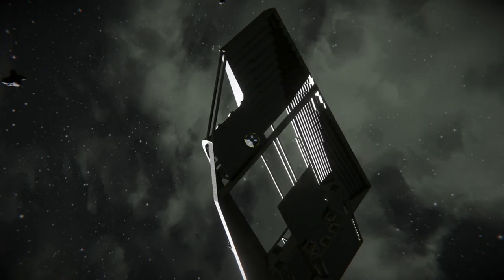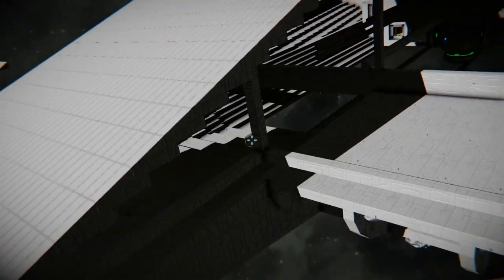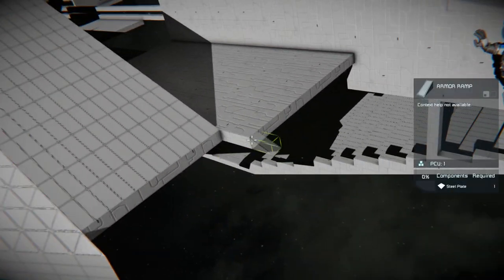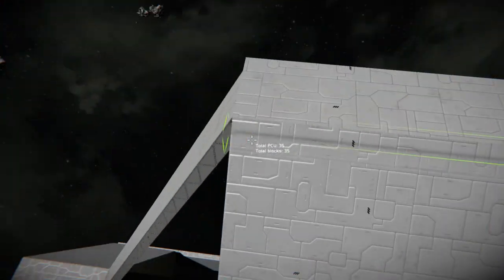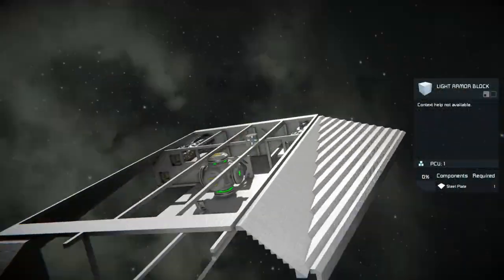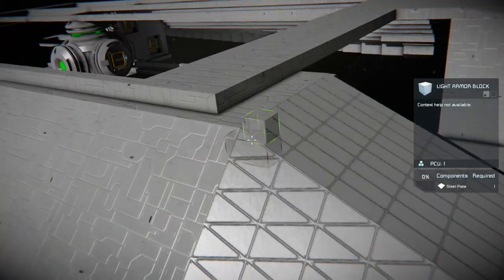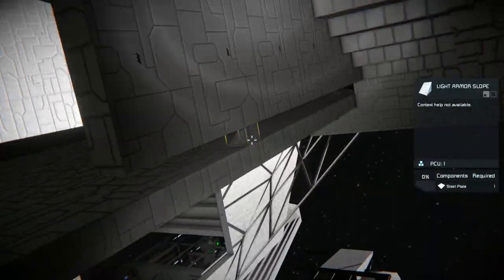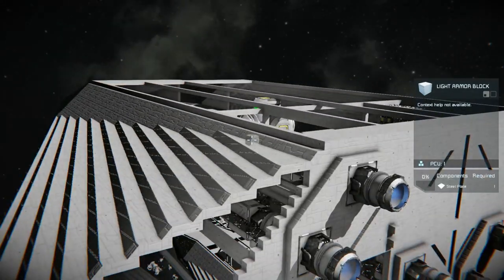Small Ship gone wild Ep 4 - bridge & bottom armor-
Today we continue on our larger project, Small Ship gone wild, Today I work on the bridge & bottom armor.

PC specs:
Graphics Card: GIGABYTE GeForce GTX 1070 GAMING 8GB 256-Bit GDDR5 PCI Express 3.0 x16
RAM: team group Vulcan 4x8 GB DDR4

Peripherals:
Monitor 1 Sceptre 32" Class HD (720P) LED TV (X322BV-M)
 Monitor 2 Asus VE228H 21.5-Inch Full-HD LED Monitor
Keyboard: Razer Blackwidow chroma
Mouse: Logitech G502
Speakers: Logitech surround sound speakers Z506
Headphones: Sony Professional MDR-7506

Audio equipment:
Mic: Excelvan BM-800
Pop filter: Neewer NW(B-3) 6